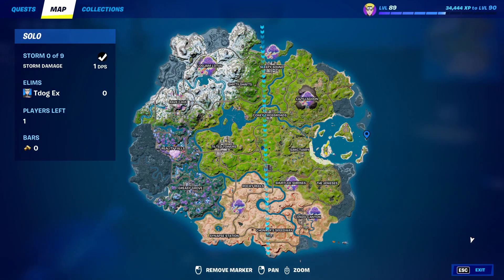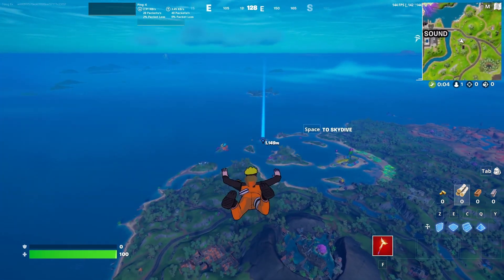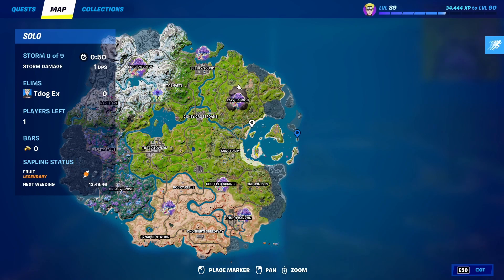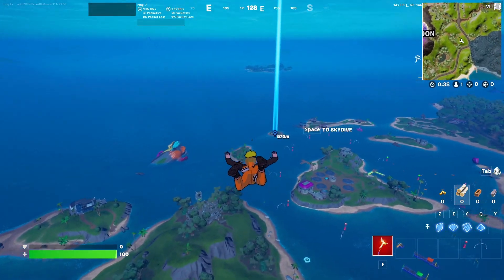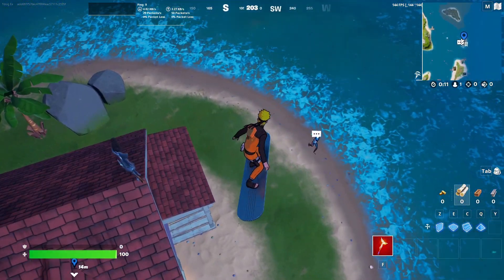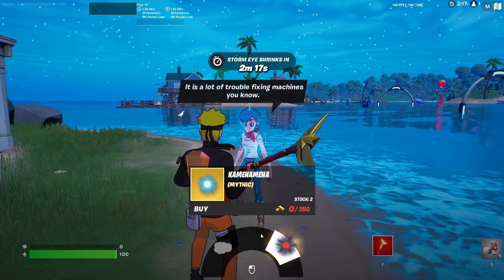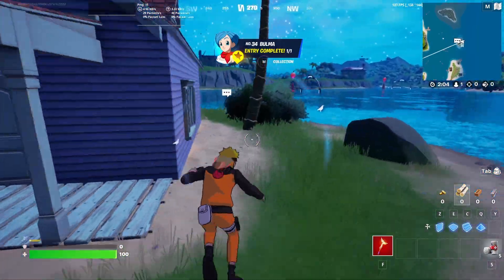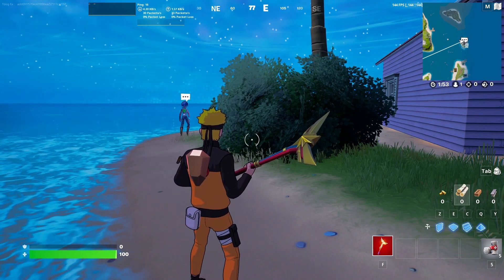How To Get Kamehameha & Nimbus Cloud Mythic Weapons In Fortnite Chapter 3 Season 3